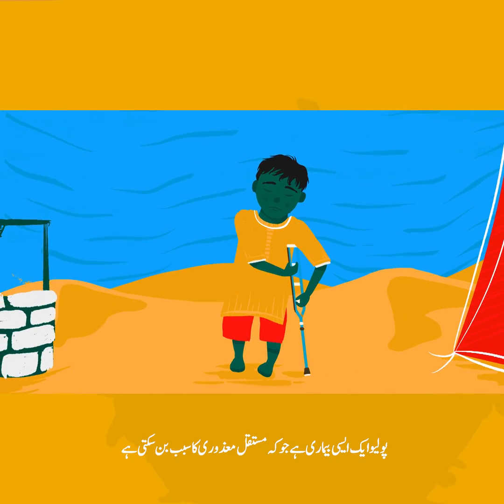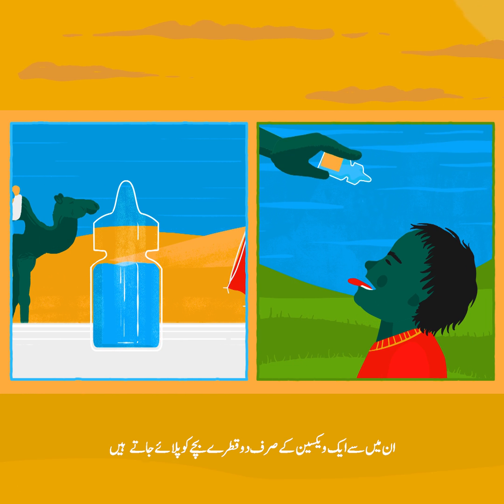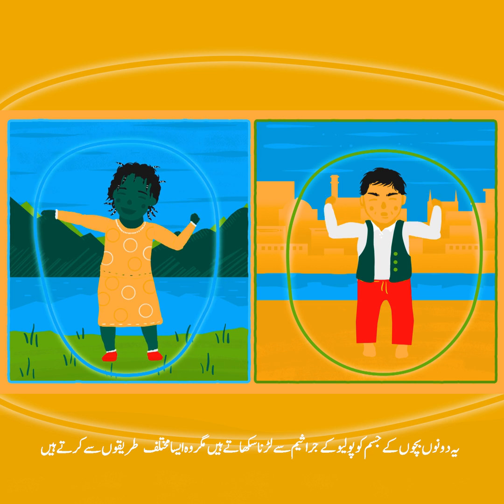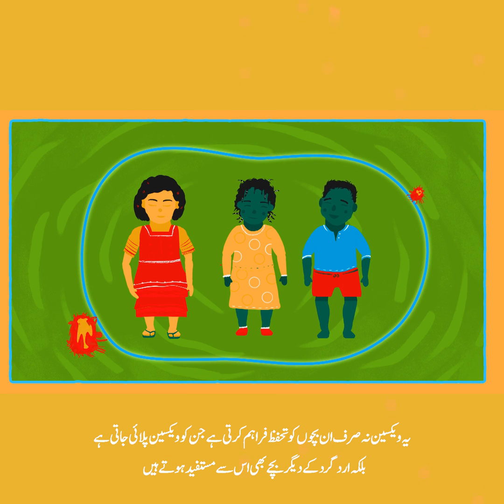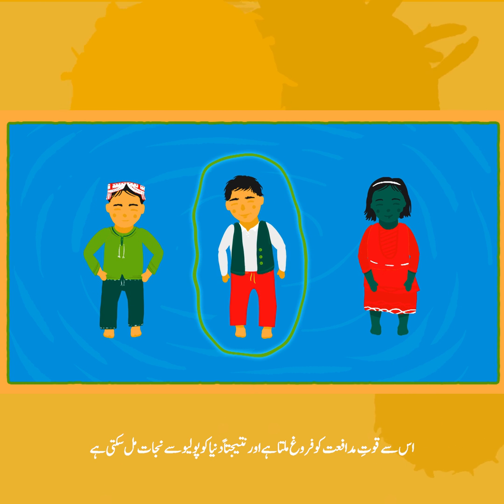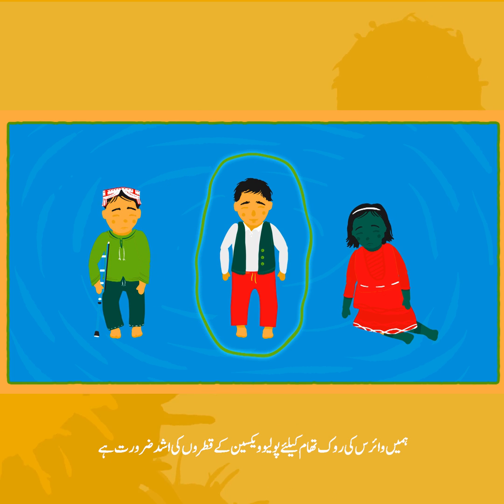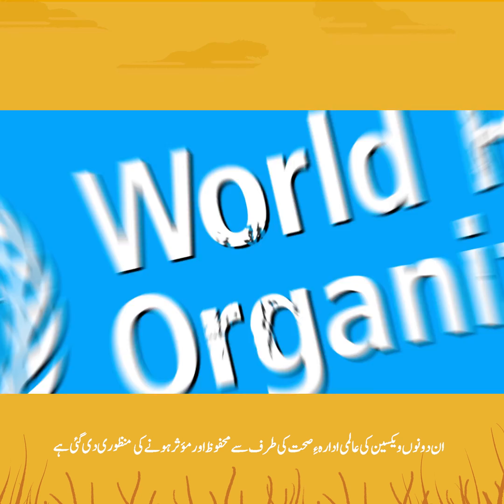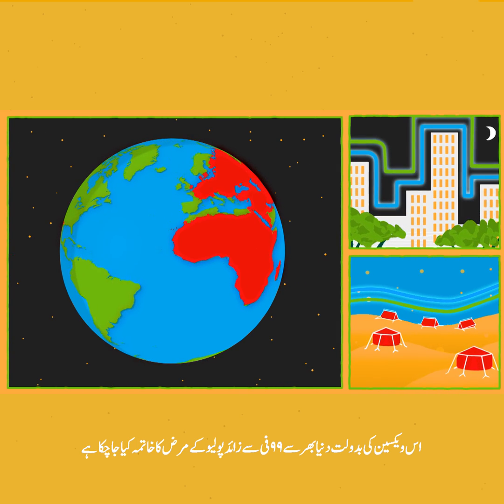(The Two Polio Vaccines) پولیو کی دو ویکسین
پولیو کا علاج  ممکن نہیں لیکن اس کا  تدارک  ممکن ہے. پولیو کی محفوظ ومؤثر ویکسین اس بیماری کو روکنے میں بہت اہم کردار  ادا کرتی ہے. پولیو کے خاتمے کی کوششوں میں پولیو  ویکسین کے قطرے اور ٹیکے کے کے بارے میں معلومات  ضرور حاصل کریں